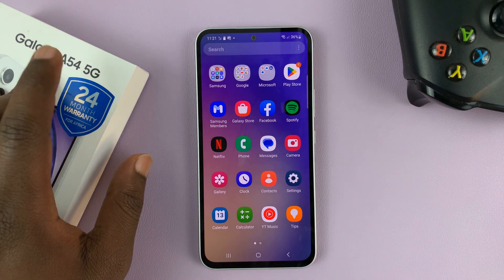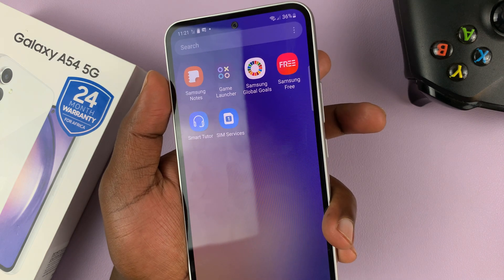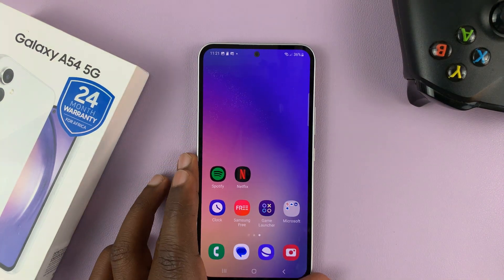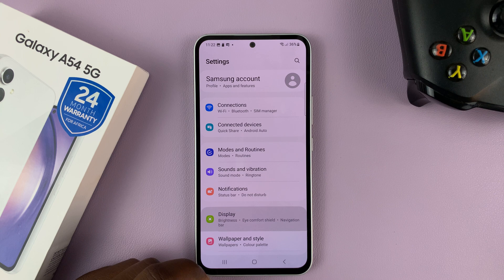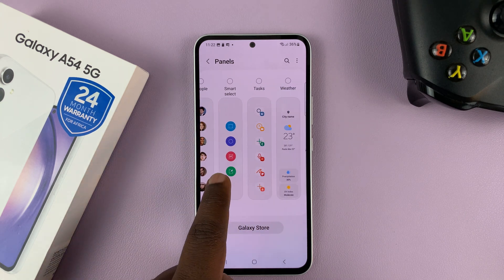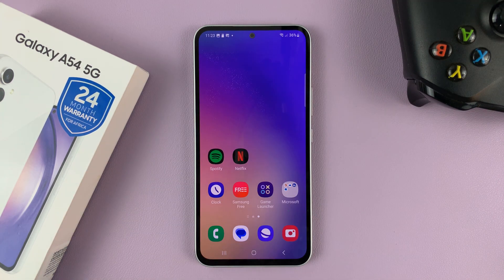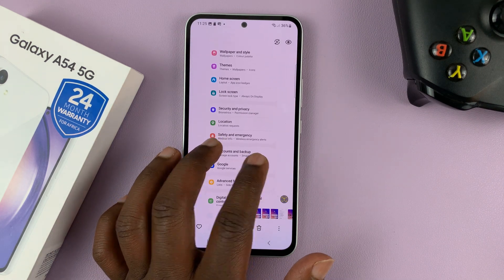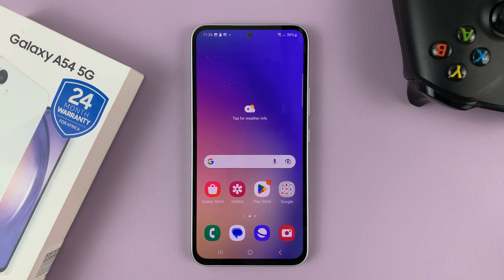Samsung Galaxy A54 5G: How To Take a Screenshot & Scrolling Screenshot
Learn how to take screenshots on Samsung Galaxy A54 5G. Screenshots will capture whatever is on your screen and save it in an image format.

With these newer Android phones, the ability to take screenshots has improved and new ways of capturing screenshots come every time. On Samsung Galaxy A54 5G, there are a couple of ways you can capture screenshots.

For instance, the most common way to capture a screenshot is by using the power button and the volume buttons. You can also use gestures to capture screenshots as well and also some tools like Edge panel that can make it easier for anyone to take screenshots.

This tutorial video shows different ways how you can take screenshots on your Samsung Galaxy A54 5G.

Timestamps
0:00 - Introduction
0:15 - How To Screenshot using buttons
0:43 - Take a screenshot using Edge Panel
2:09 - Take a screenshot using Palm Swipe On Galaxy A54 5G
2:48 - Screenshot using the shortcut icon
3:41 - How To Take Scrolling Screenshots on Galaxy A54 5G
4:48 - Where to find your screenshots
5:09 - Outro

Cell Phone Tripod Adapter